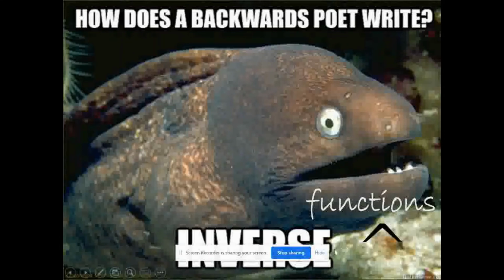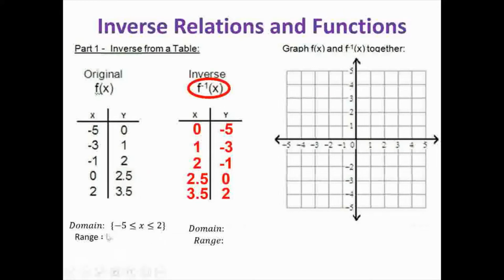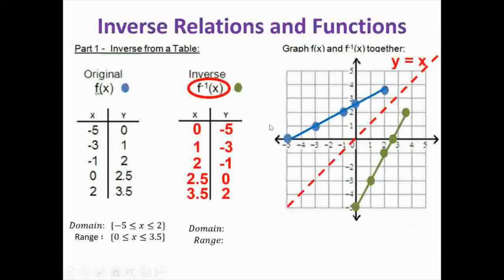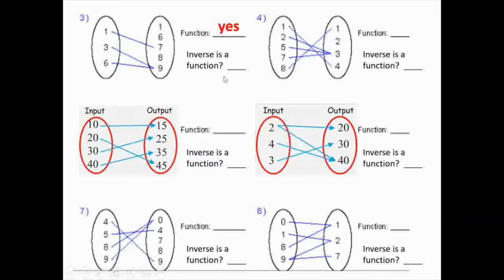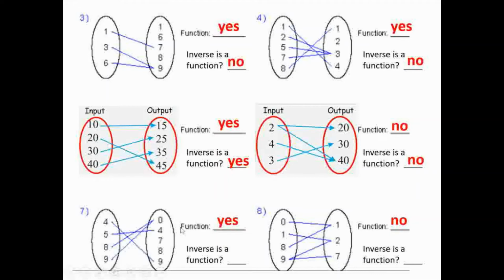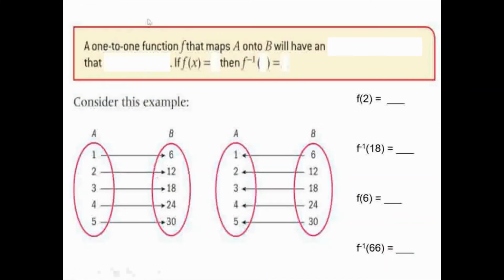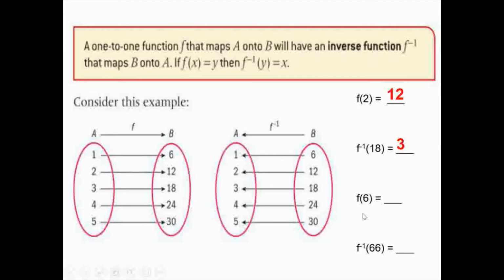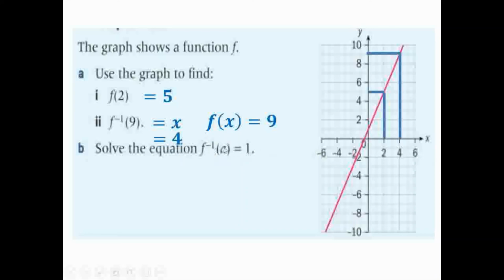Skill Video Inverse Functions